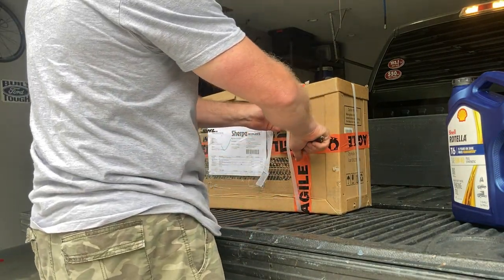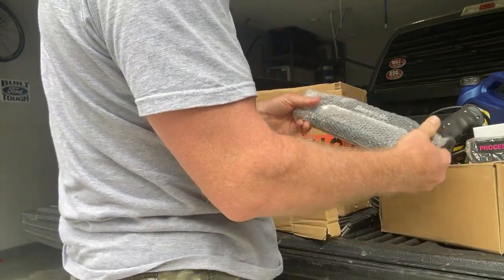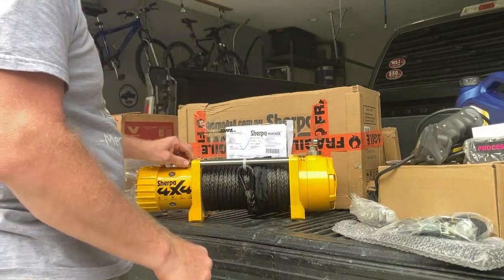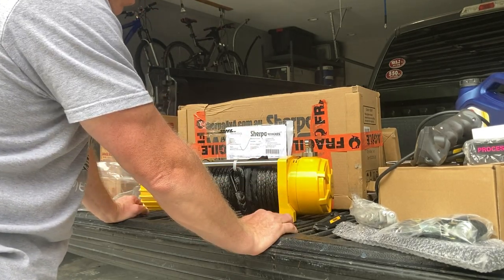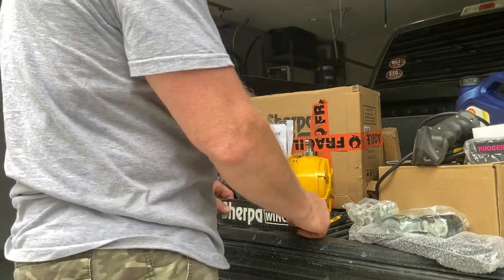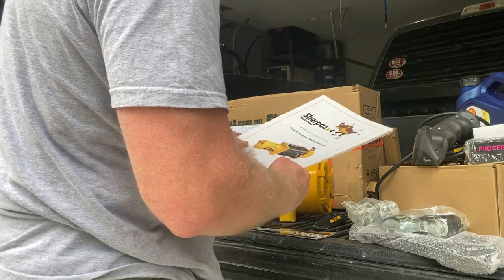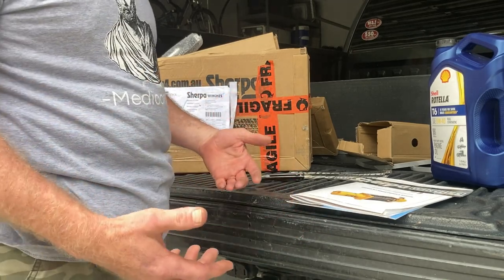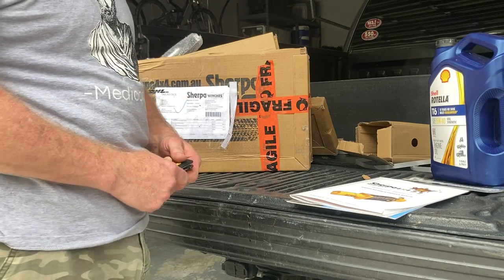Why I Chose a Sherpa 4X4 Winch over a Warn Winch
I think I did a fair amount of research on this.  I didn't want to buy a Chinese winch, so stayed away from many that were available, as the market is flooded with Chinese products.  Not trying to be too political, but the CCP isn't our friend, so I try to avoid buying Chinese products whenever possible.  It's nearly impossible to avoid all Chinese products, but I avoid them when I can.  I think, more often than not, they are more cheaply made products too, although that isn't always the case.  Anyway, I will do "in-time" reviews of the Sherpa as it's used and abused so I can relay whether it was ultimately a good or bad purchase.  While everything I found stated it was good, there wasn't too much info available.